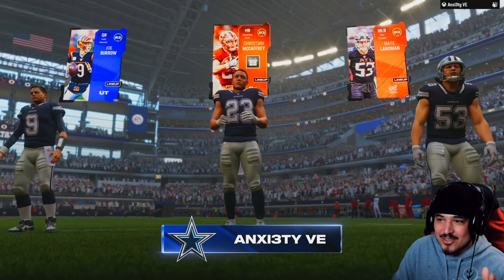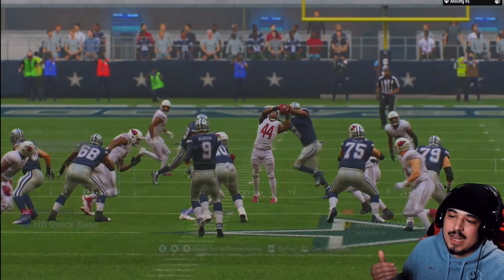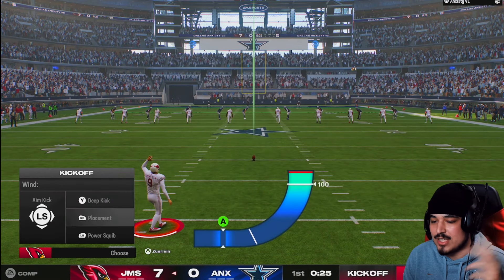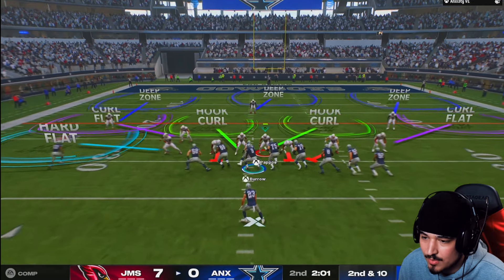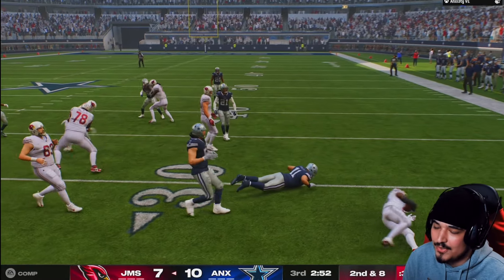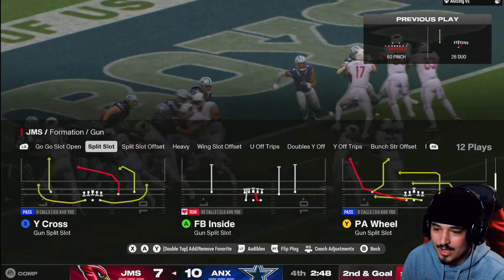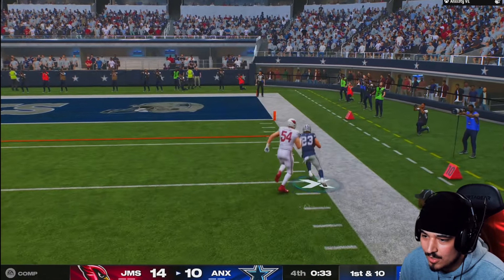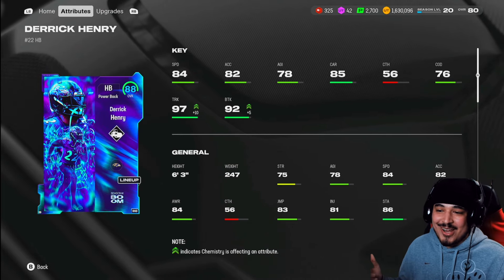Using LTD 86 DERRICK HENRY!!! Best HB in MUT?!? | Madden 25 Ultimate Team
In this video, we’re showcasing gameplay with the 86 Overall Boom LTD Derrick Henry in Madden 25 Ultimate Team. Watch as Derrick Henry dominates the field with his power and speed, breaking tackles and making big plays. If you're considering adding this card to your lineup, this gameplay will give you a firsthand look at what he can bring to your team.

Save 5% on MUT 25 coins using my code "Ferdy"